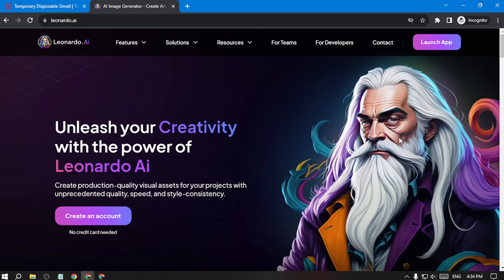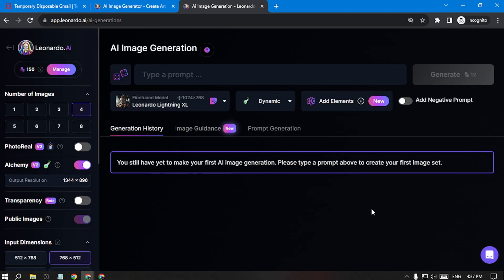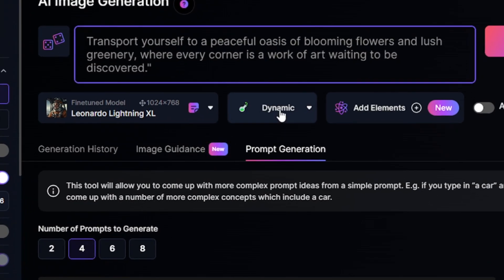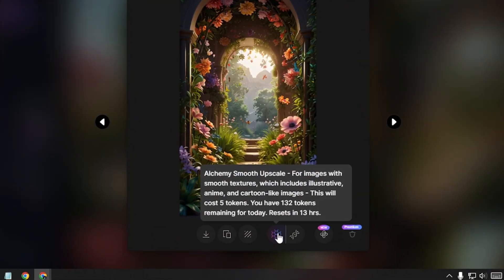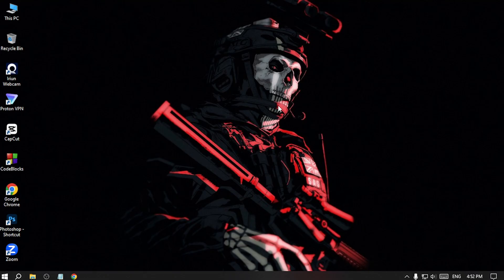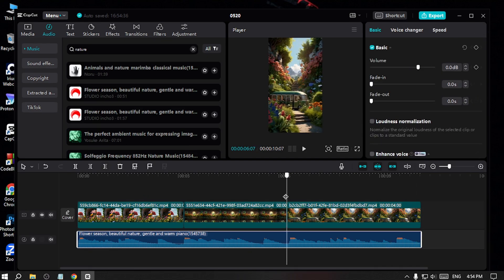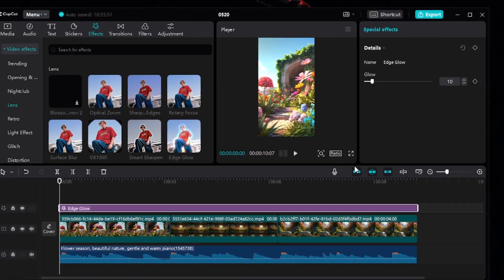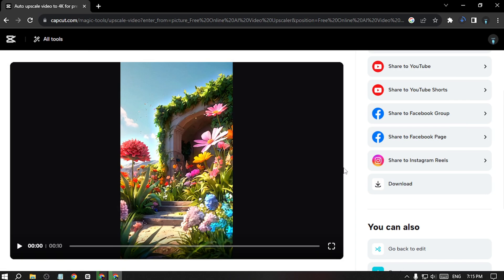How to Make VIRAL AI Generated Nature Reels (For Free!) | Leonardo AI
Channel:   @RakinJakaria

Upload these ai generated reels on Instagram, YouTube, Facebook and gain a massive audience easily.